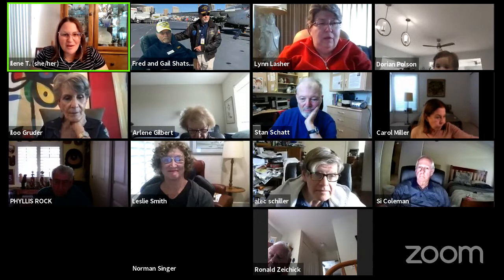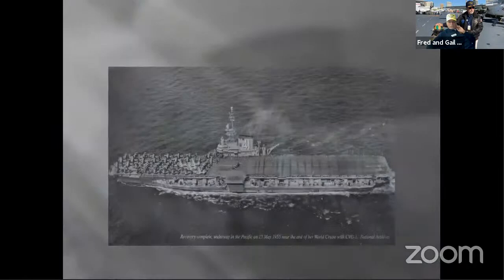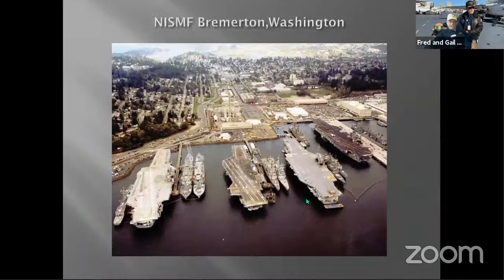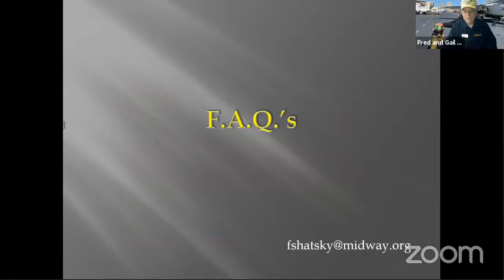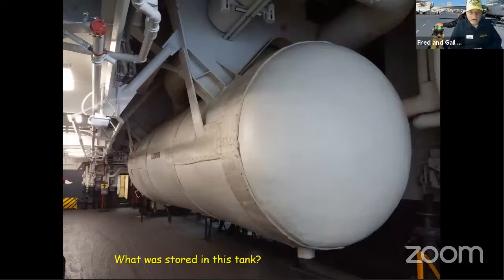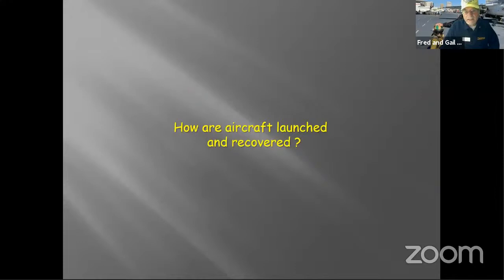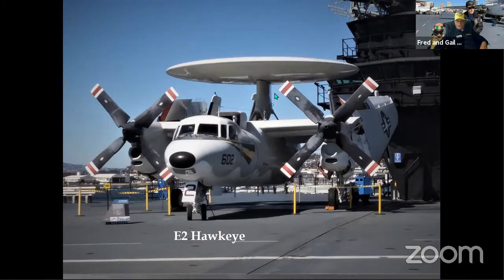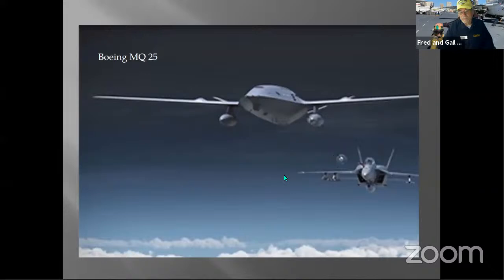“The USS Midway Story - Evolution from Active Aircraft Carrier to Popular Museum”